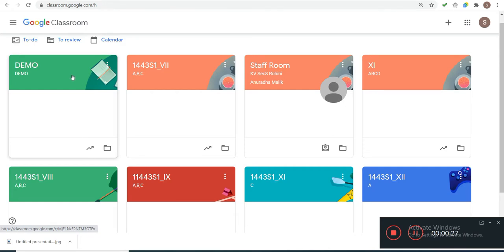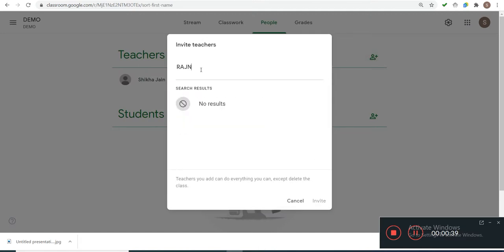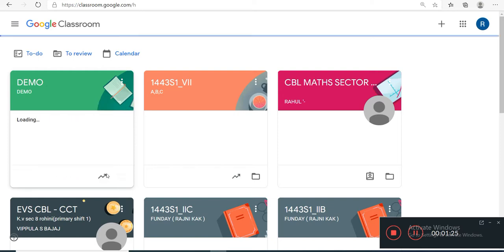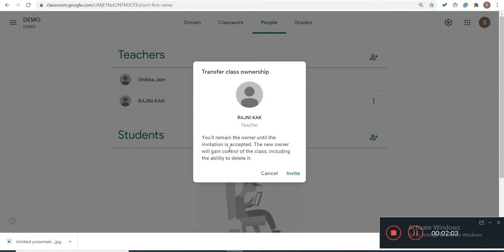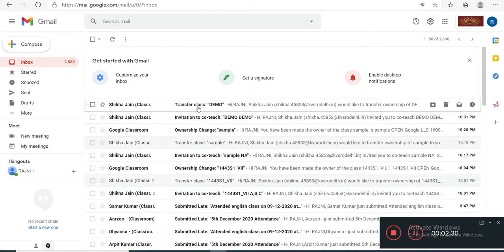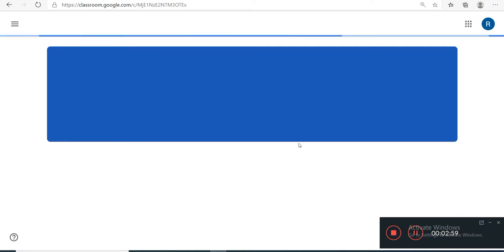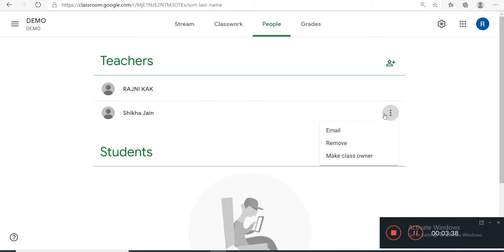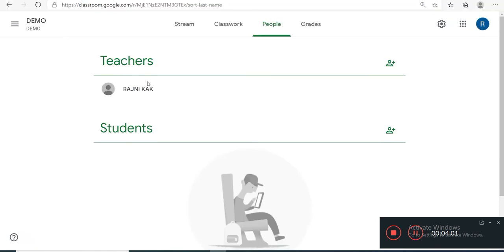Transfer Ownership of google classroom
In this video you will learn to transfer ownership of Google Classroom.
You can make other owner of your Google Classroom